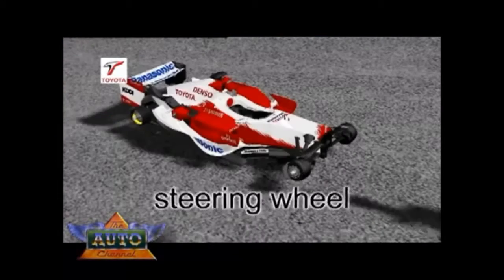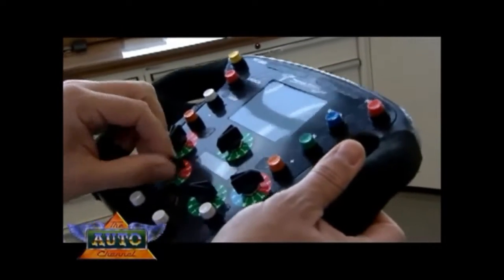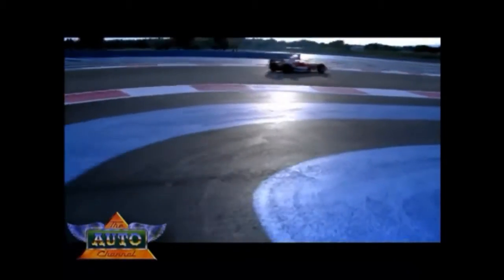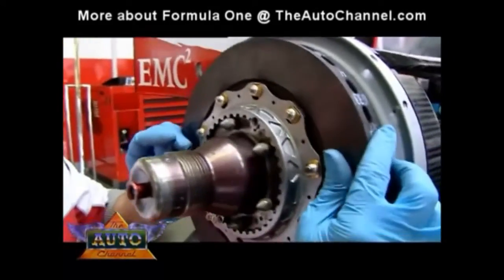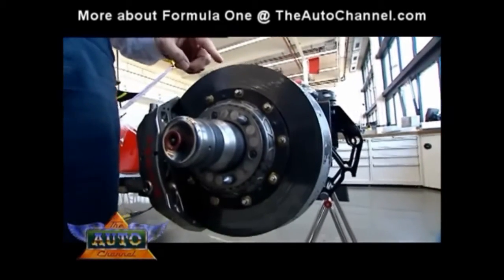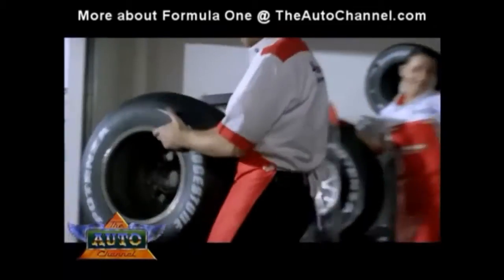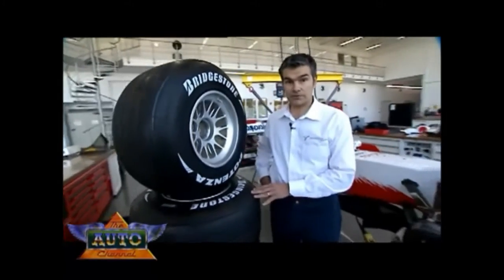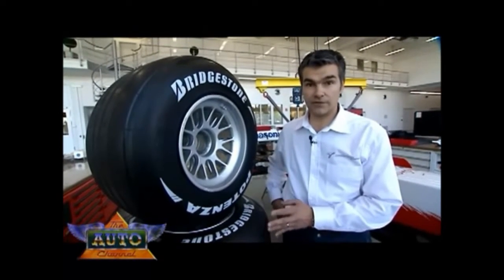Formula One for Beginners - Formula Um o Basico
This is a complete explanation about a Formula One car.

Expliação basica e completa sobre um carro de Formula Um.